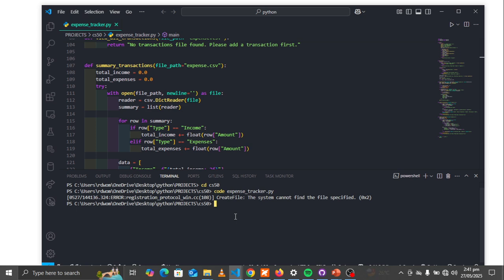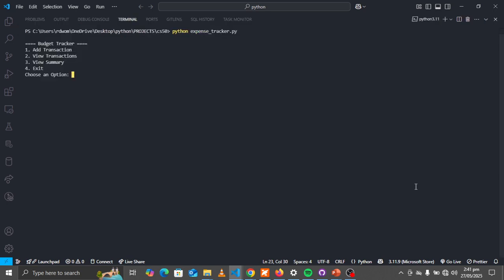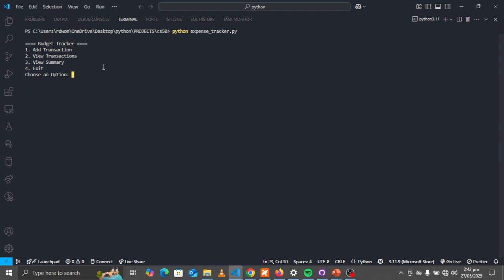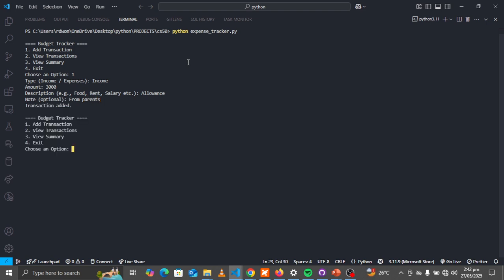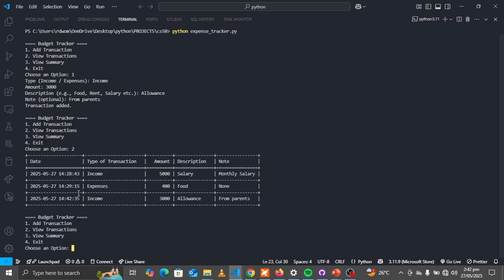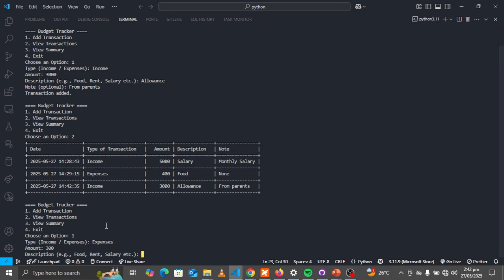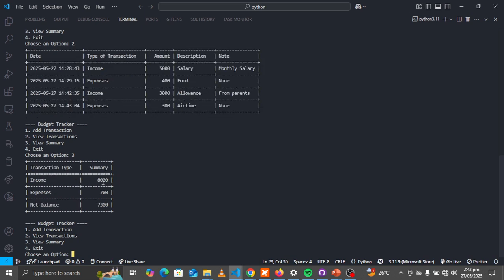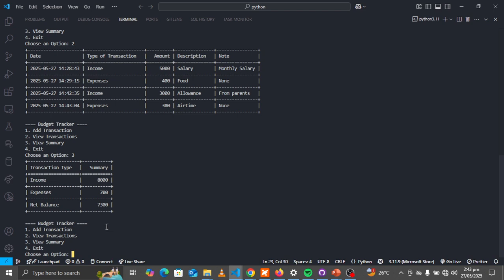CS50 Python final Project